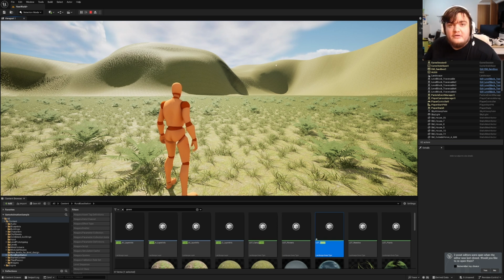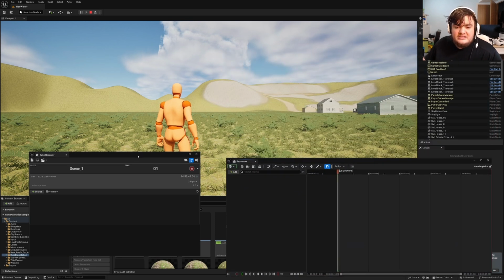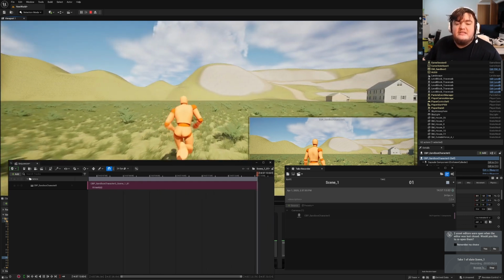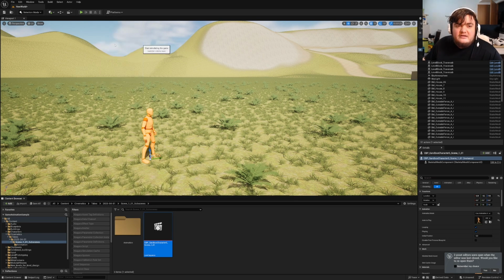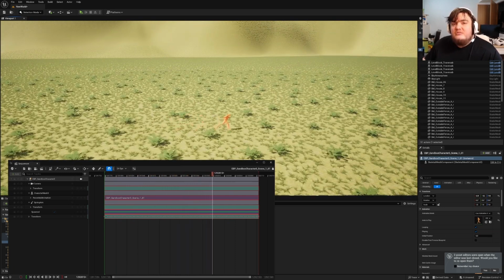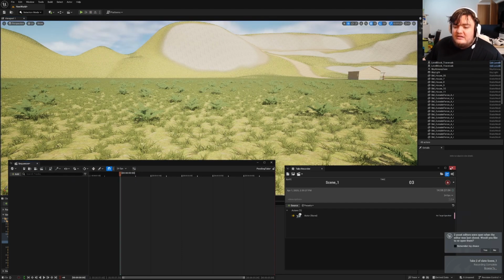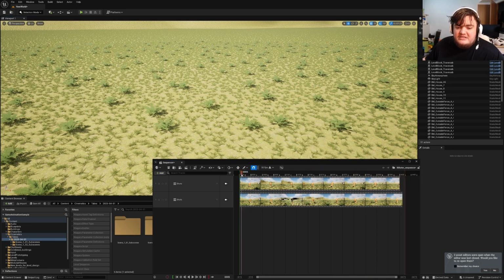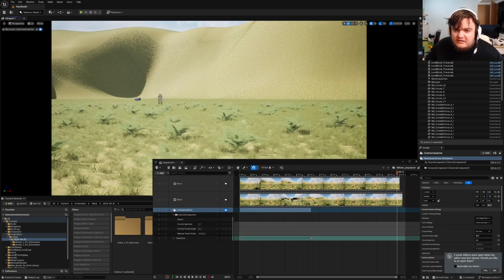Improve your Cinematics with take recorder.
Ever wondered how to use your gameplay to make cinematics? Well look no further. Here is a Short 6  minute video showing you how to do just that with Unreal engine. Take recorder! Cinematics are enjoyable to make and can create great ways to get people invested or interested in your game.

Hopefully this video taught you something!